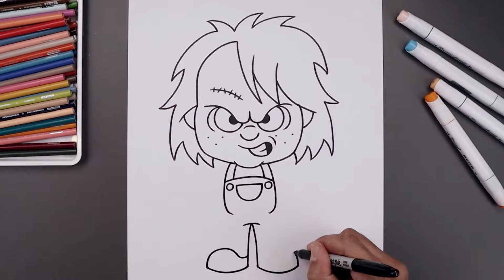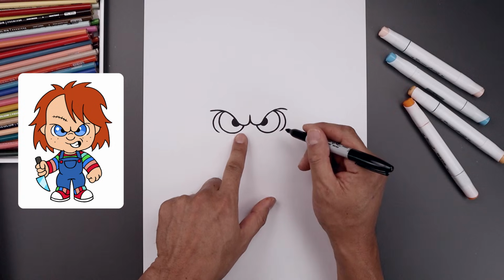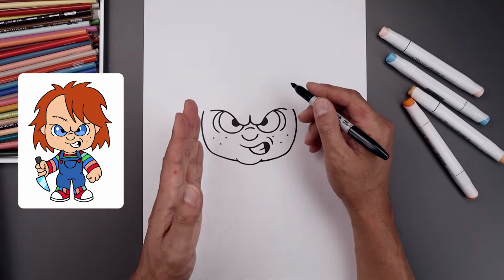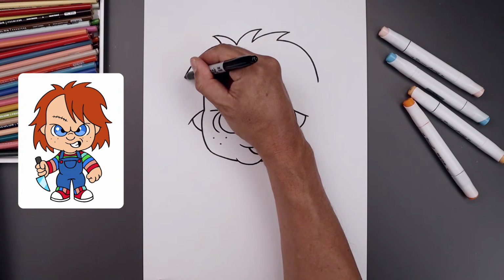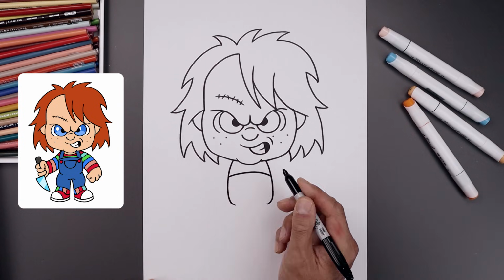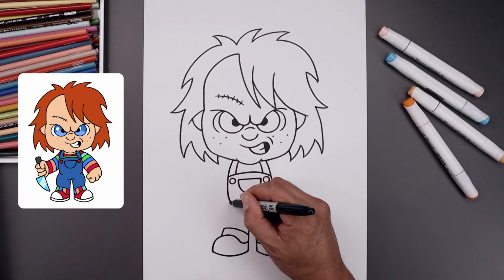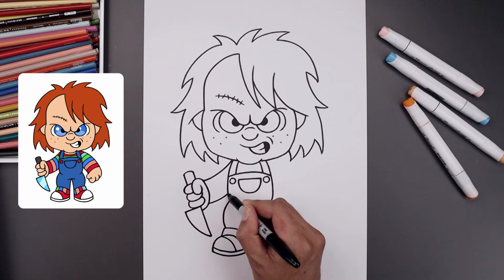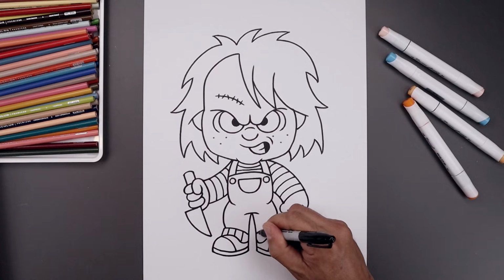How To Draw Chucky | Halloween Art Tutorial